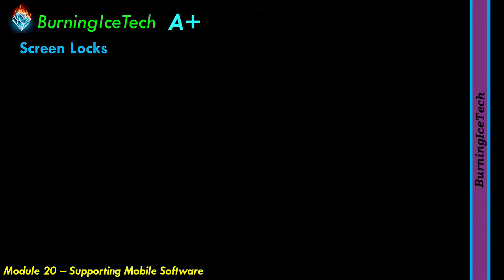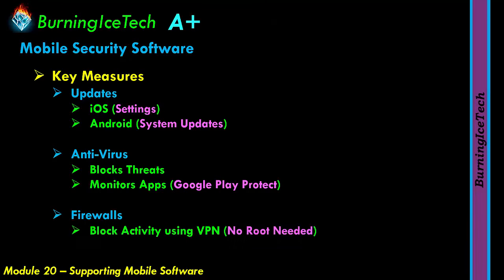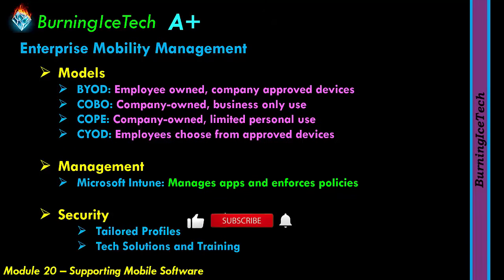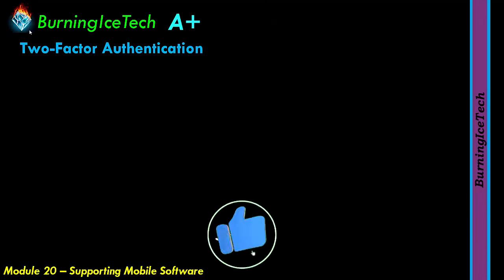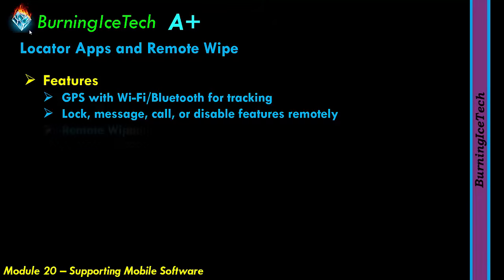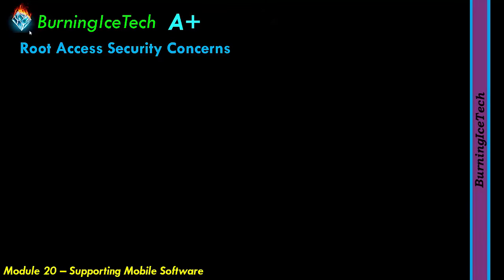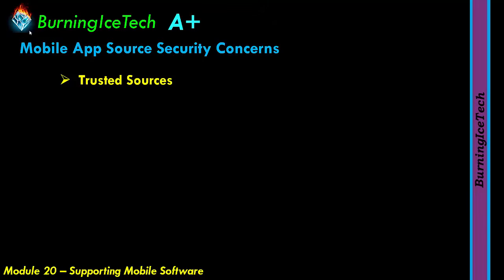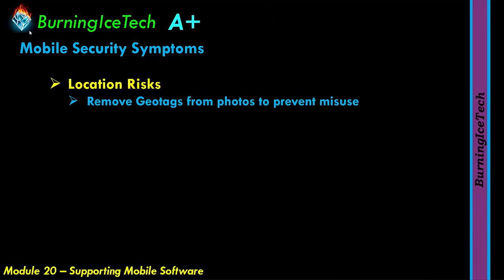CompTIA A+ Full Course for Beginners - Module 20 - Supporting Mobile Software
CompTIA A+ 220-1201 & 220-1202 Module 20 (Supporting Mobile Software) of the Full CompTIA A+ 1200 Training Course which is for beginners. This is part of the Core 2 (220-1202) which mostly focuses on the 220-1202 exam questions and topics.

In this video we cover the twentieth module of the Full A+ Course and also the tenth module of the Core 2 which focuses deeper on Mobile Devices and their software

00:00 Intro
00:19 Agenda

Section 1 - Mobile OS Security

01:49 Screen Locks
04:46 Mobile Security Software
11:52 Enterprise Mobility Management
18:19 Mobile Device Management (MDM)
24:52 Two-Factor Authentication
32:45 Locator Apps and Remote Wipe

Section 2 - Troubleshoot Mobile OS and Software

38:24 Mobile Device Troubleshooting Tools
42:28 Troubleshooting App Issues

Section 3 - Troubleshoot OS and App Security

45:30 Root Access Security Concerns
50:43 Mobile App Source Security Concerns
57:19 Mobile Security Symptoms

     Nikola Nikolic
     Ty Washington
     Nathan Calvert
     Christian Graziano
     Billy Ireland
     Edward Williams
     Angie Cowan
     Gabriela Lizeth Corona Papalotzi
     Paul Johnson
     Tanner File
     Keabetsoe Ratlala
     Nathan Perkins
     Elvis
     Duncan Fernley
     Jonathan
     Shaolin_Saja
     George Boyd
     Gregory McGlaughlin
      يوسف عبدالله
      Zeppo Young
     Just me
     Celo Ten
     Jarvis Belton
     Jalen Glass
     L P
    Ean Burney
    Deborah Anyanwu
    J.R.
    Alain Anya
    Austyn Hampton
    Tep39
    SRT DOM
    Erika Miller
    CybertronDon
    Osay
    Triston
    Shallon Ogden
    Kevin Fox
    Red
    Basthel
    Caramel
    Jagoda
    Kirito
    Alex H
    Raptor
    Ras
    Arbie
    ITChas
    Andy Bailey
    Sunshine Jazz
    Nathaniel Castilleja
    Kmcg55
    Zac Huffman
    Sir G. Brown
    Mujahidul Huq
    Quantun97
    Magic_Killer777
   Jose Rodriguez
   شیر بچه مزار
   Radiance
   Gurleen Singh
   Duncar Rosario
   Luna
   Criz
   Jam21
   Masanjeh Donza
   Brandon Cua
   JDJames
   Tyler Cruse
   Roshan Singh
   Franklin
   Shafik Ismail
   Crubellart
   Dean Vincent
   Carwash
   Aneesa Hussain
   Vestronvltur
   LKahler
   Robin
   Monique Coffee